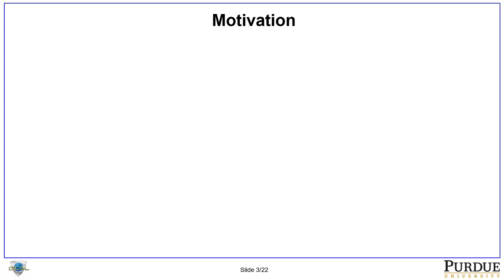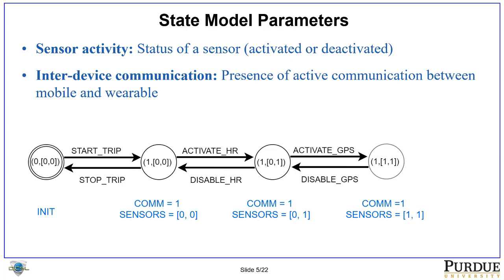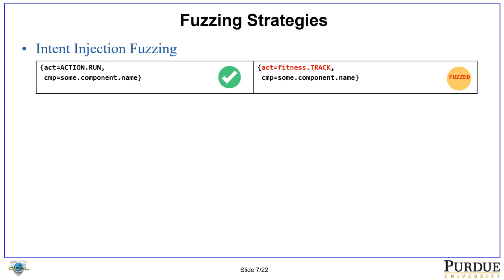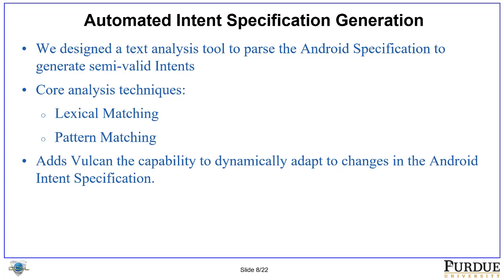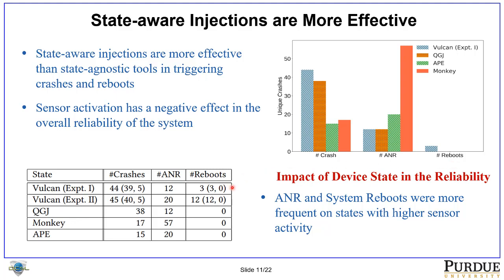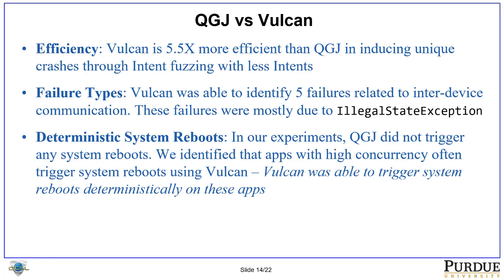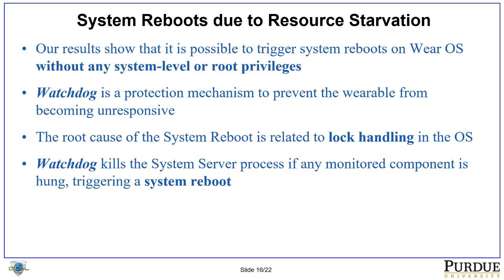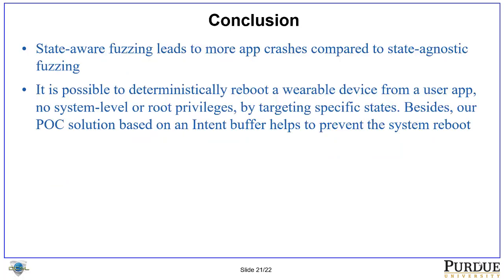MobiSys 2020 - Vulcan: Lessons in Reliability of Wear OS Ecosystem through State-Aware Fuzzing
Session 8: Health and fitness through wearables
Session Chair: Shahriar Nirjon, University of North Carolina at Chapel Hill